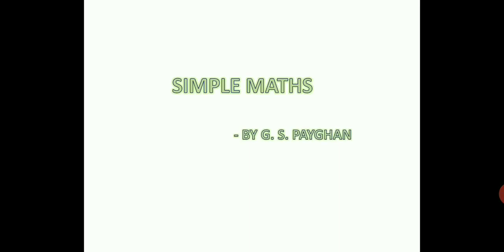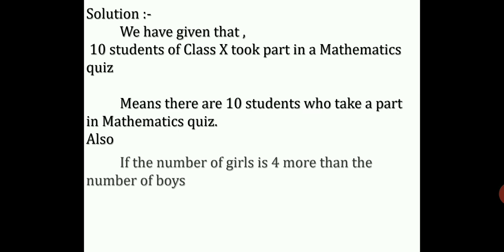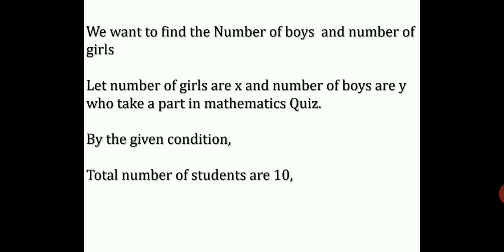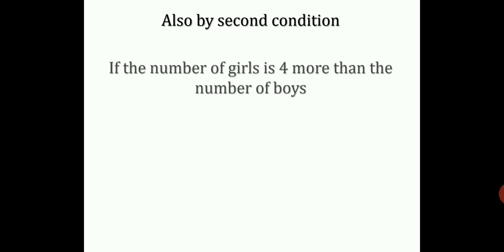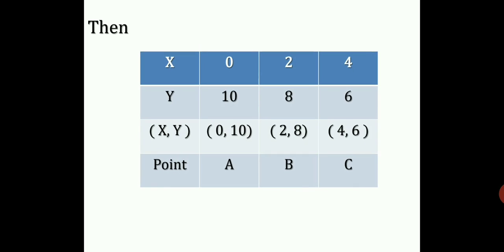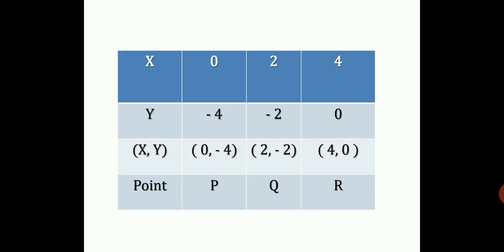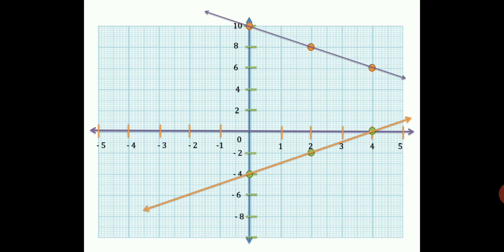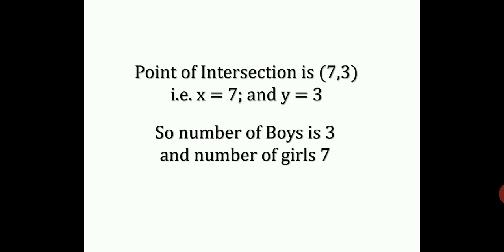Graphical method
Example on Graphical method of Linear Equation in 2 varibale